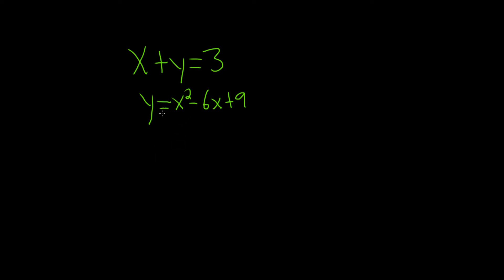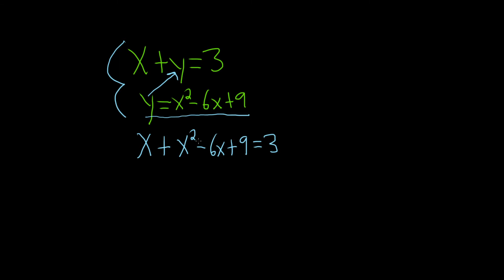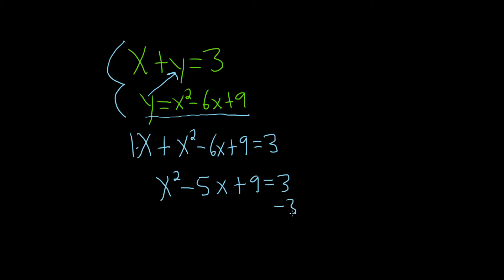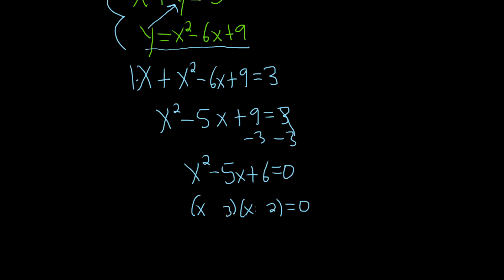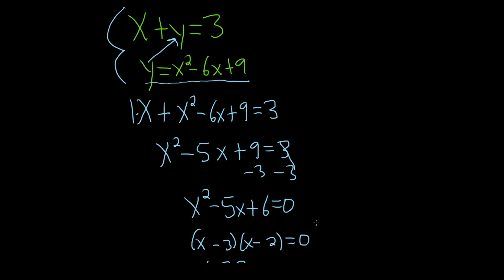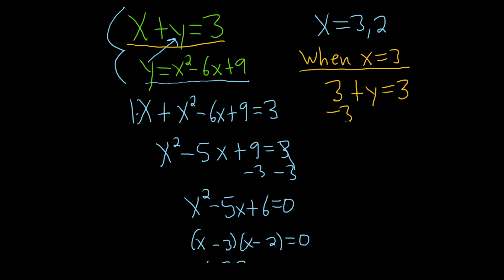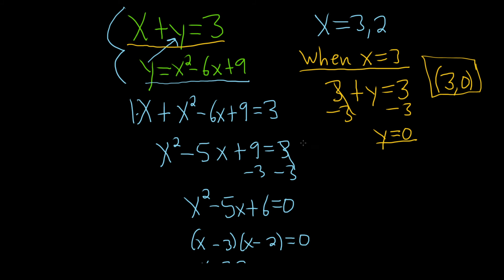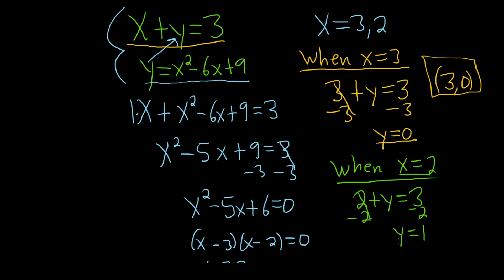#53. How to Solve a Nonlinear System of Equations by using the Method of Substitution